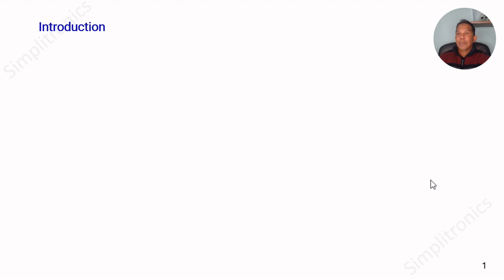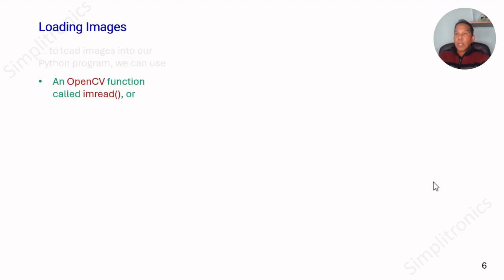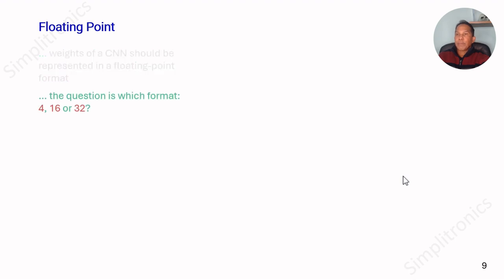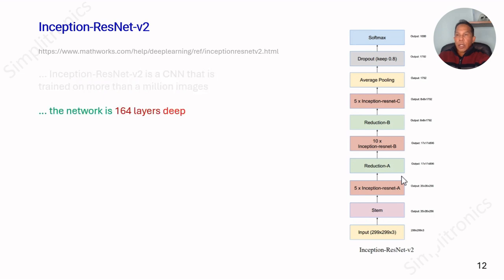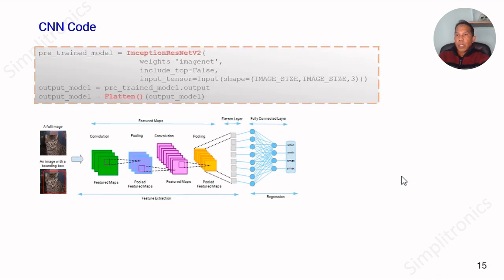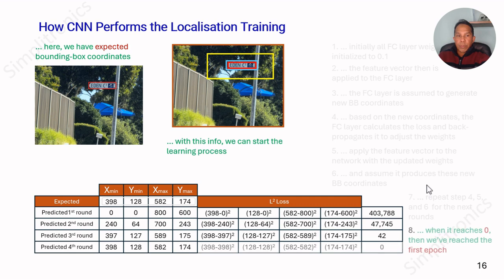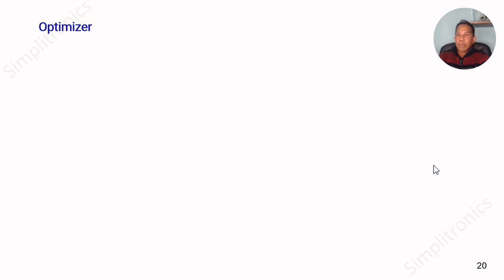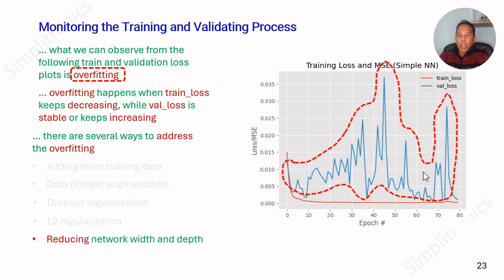Street Name Plates Recognition with CNN and OCR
🚧 Street Name Plate Recognition with CNN 🧠
In this project, we explore how a Convolutional Neural Network (CNN) can be used to detect and recognize text from street name plates, inspired by similar techniques used for car license plate recognition. Instead of identifying vehicle plates, our focus shifts to street signs—bringing smart navigation and location-based applications a step closer to reality.

🔍 The model is trained to detect street name plates in images and extract the characters using deep learning techniques.

Get the full source code and dataset from our accompanying Medium article:
"Street Name Plates Recognition with CNN"